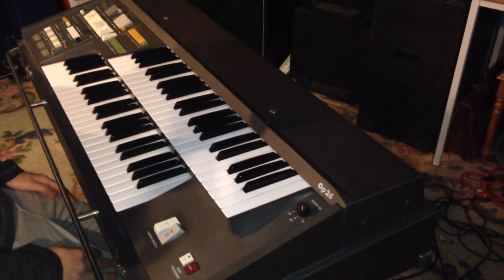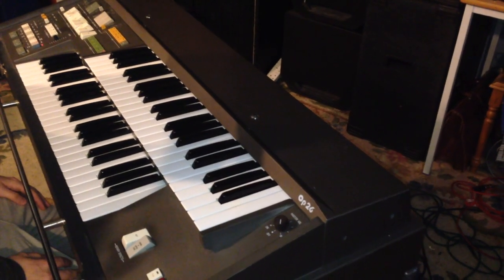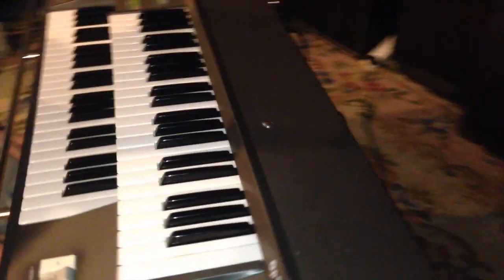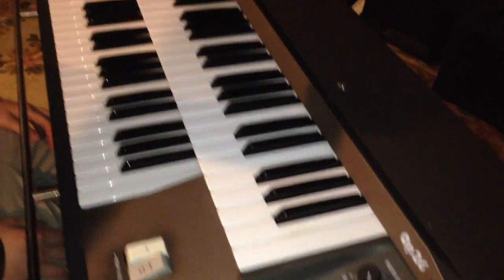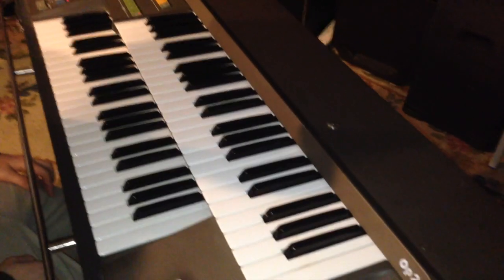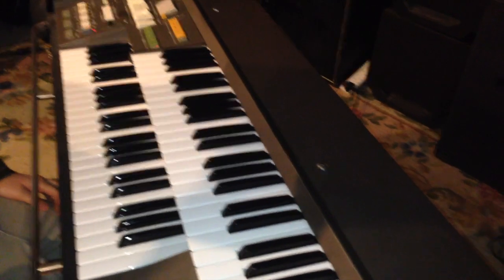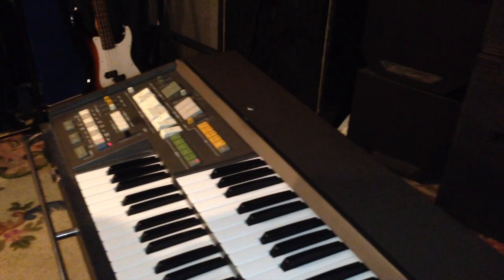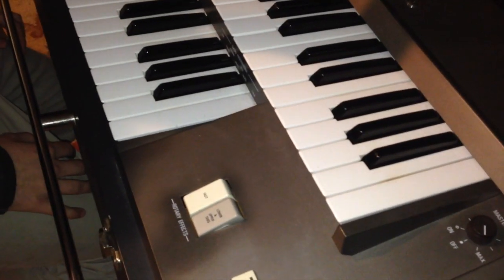Orla OP26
Orla OP26 Italian Combo Organ